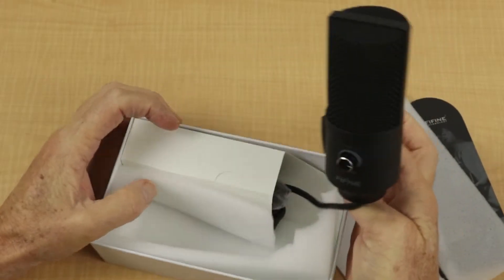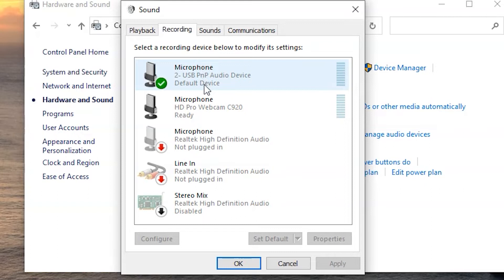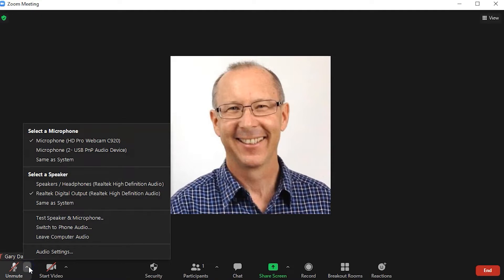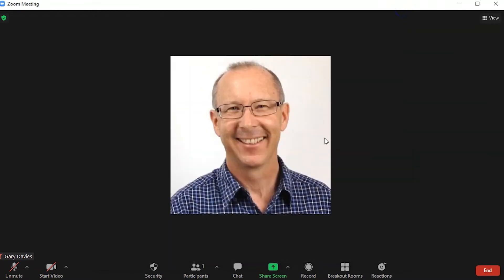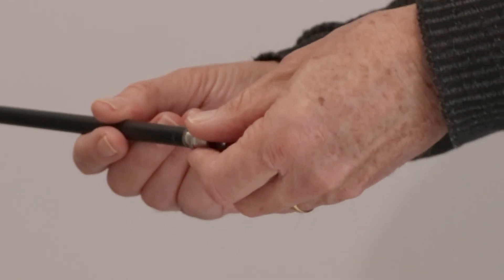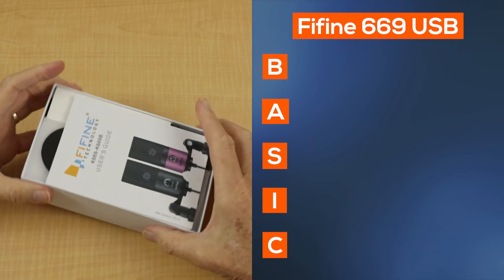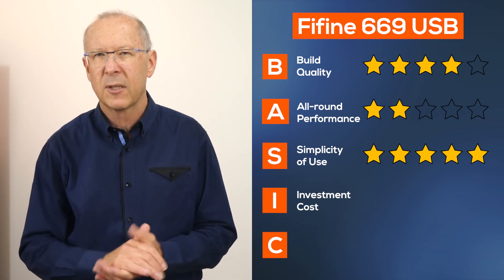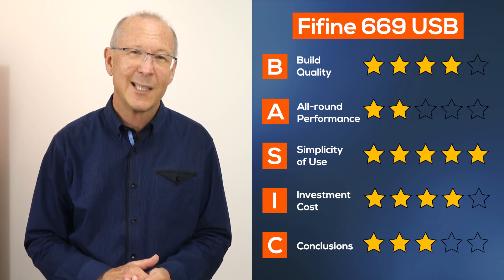Best Zoom Audio Settings Using a USB Microphone | FIFINE USB K669B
This video shows in detailed steps to install and setup a USB microphone using Zoom on a PC and mobile device. I demonstrate this procedure using the economical Fifine K669 USB Microphone

Boom Stand
Apple Camera Adapter USB3 version with additional power supply socket

Studio gear I use or recommend